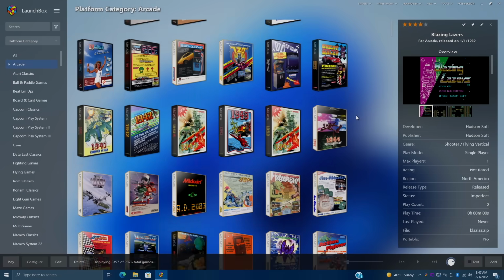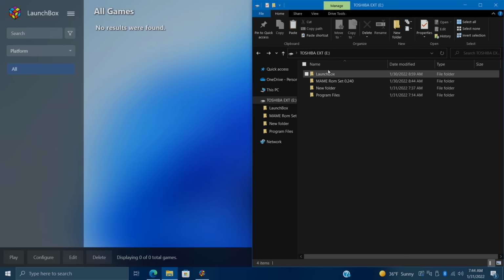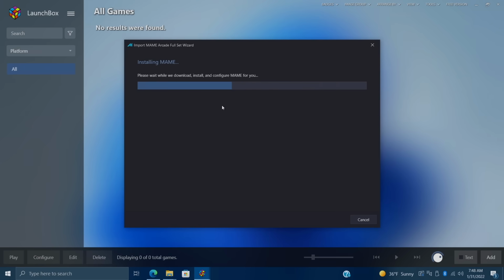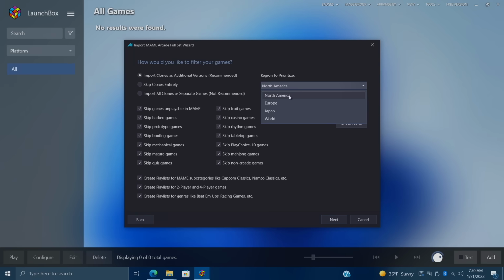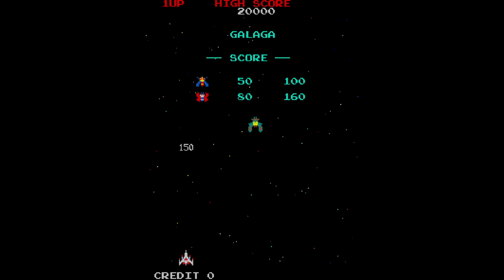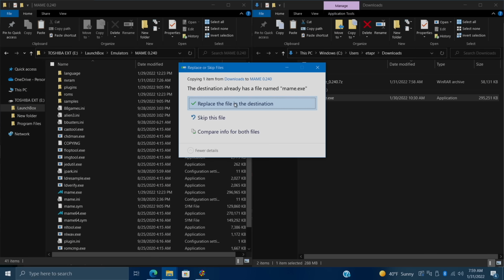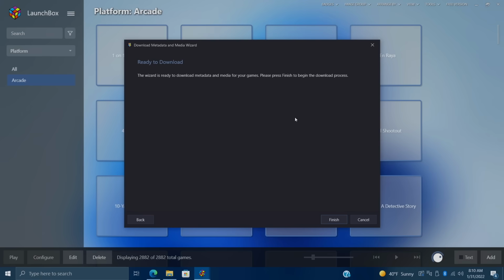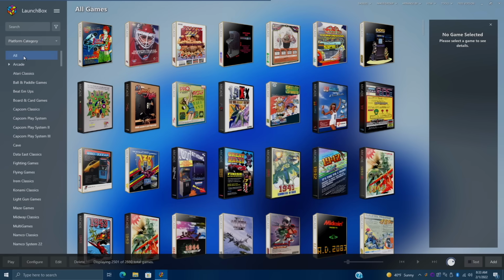A Super Easy Way To Set Up And Play MAME Arcade Games On Your Windows PC!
In this video, I show you How easily setup and play your favorite MAME Arcade games by using the newly updated MAME Arcade Full Set Importer in LaunchBox And Big Box! This is by far the easiest way to get MAmE running on your PC OR laptop. It automatically downloads and configured MAME and it also download Box art and information!

ETAPRIME
12520 Capital Blvd Ste 401 Number 108